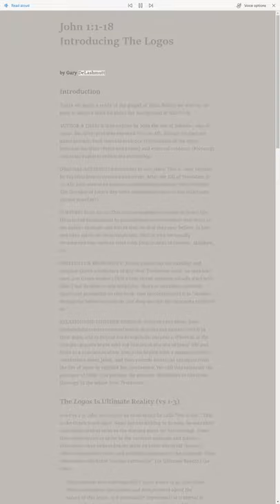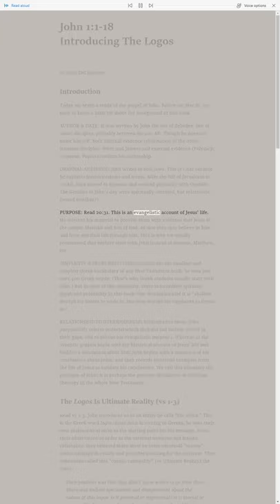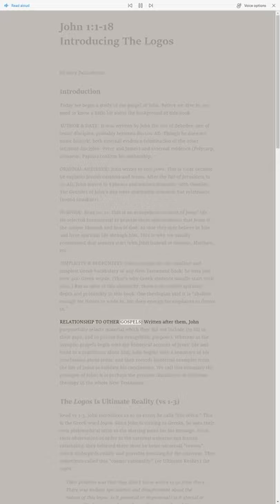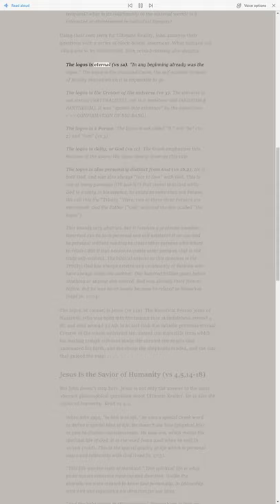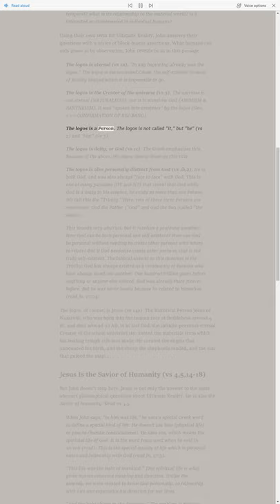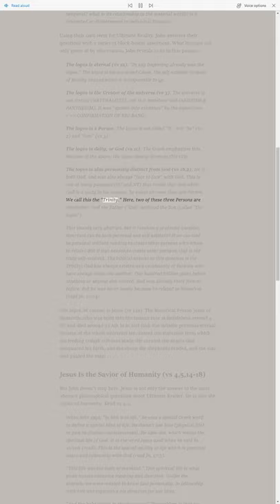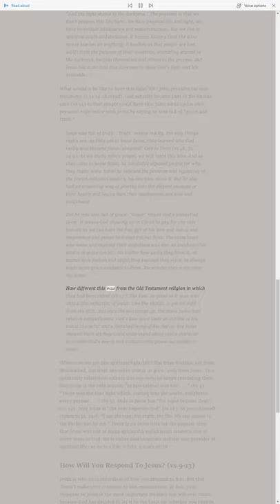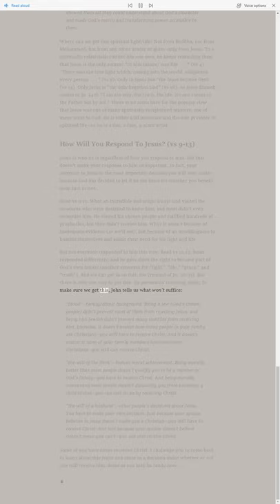John 1:1-18 - Introducing The Logos - Gary DeLashmutt